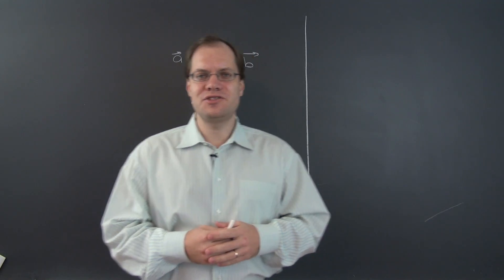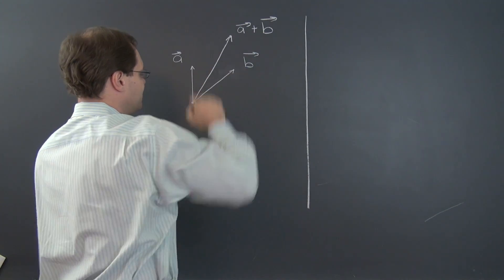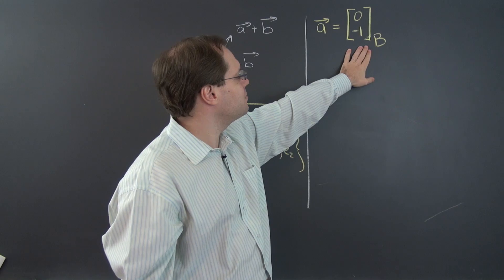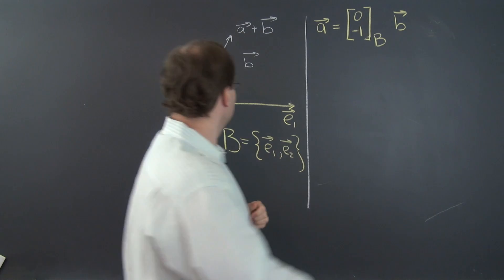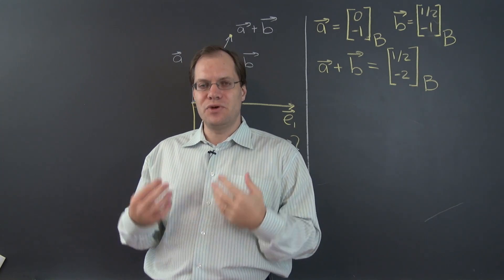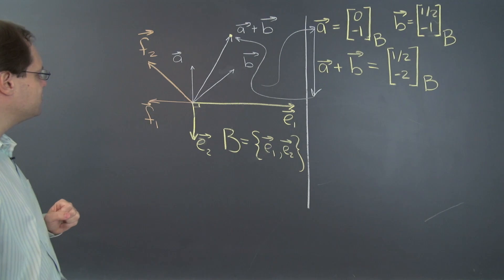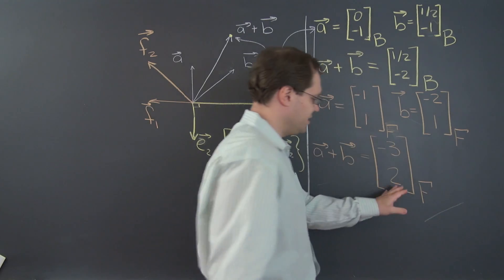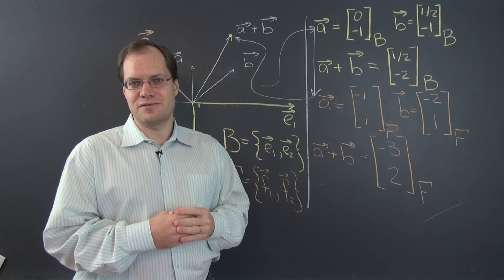Linear Algebra 19c: Illustration of Component Spaces by a Sum of Geometric Vectors